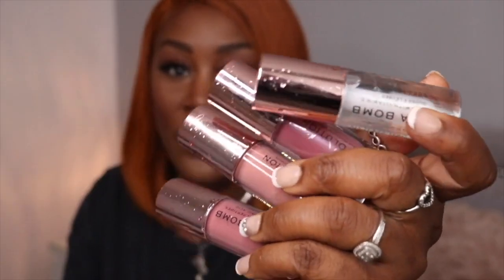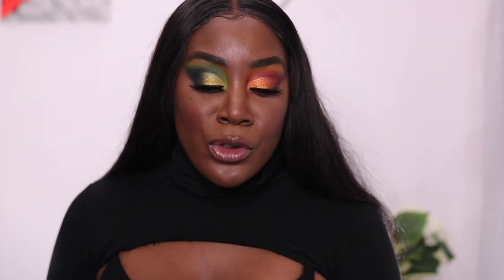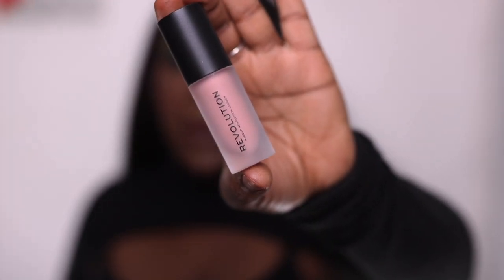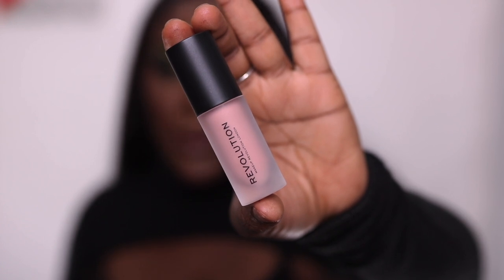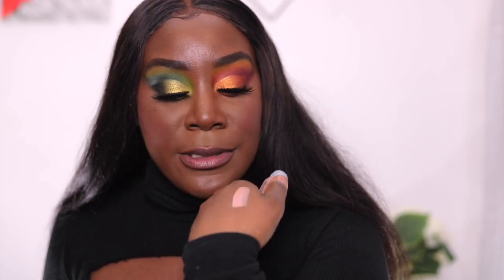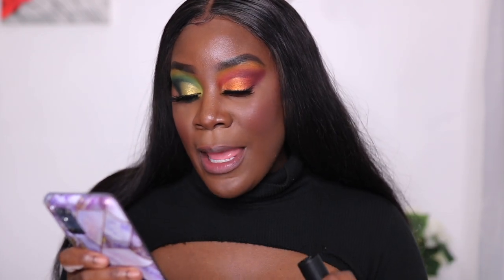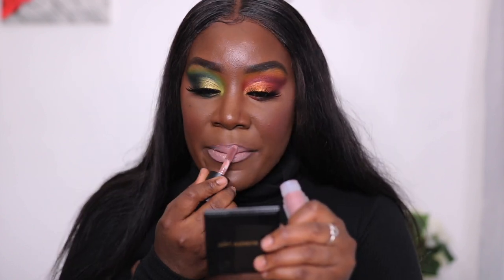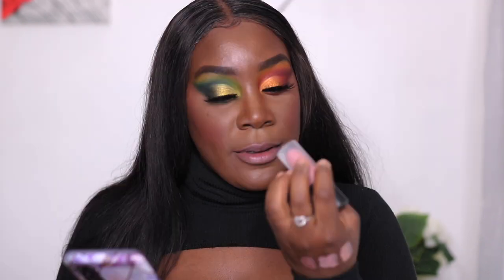NEW Makeup Revolution MATTE Bomb Liquid Lipstick on DARK SKIN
Hey guys

In today’s video I will be testing the new makeup revolution MATTE bomb liquid lipstick on dark skin. I picked up 5 shades in total which I swatched each shade with and without a lipliner. The lipliner I used for all shades was the Morphe lipliner in the shade trendsetter

Revolution Matte Bomb Nude Charm: a stunning soft brown
Revolution Matte Bomb Nude Allure: a gorgeous soft nude
Revolution Matte Bomb Delicate Brown: a versatile and easily wearable chocolate shade
Revolution Matte Bomb Nude Magnet: a perfect nude for all skin tones
Revolution Matte Bomb Satin Chocolate: a head-turning deep reddish-brown

SKIN TYPE

Normal to dry combo

FOUNDATION REFERENCE

Too face born this way - Spiced rum
KVD beauty apple balm foundation - deep 80 & 78
Hourglass Seamless Vanish Foundation Stick - Chestnut
huda Beauty Faux Filter Foundation -520g Nutmeg
Huda Beauty Faux Filter foundation stick - Nutmeg 520
Maybelline superstar 24 hour foundation - Cocoa
Nars Natural Radiant Long wear - New Caledonia
Nars Soft matte complete foundation - New Caledonia
L'oreal True Match foundation - 10.D/10.W Deep Golden
Revolution & revolution pro  foundations - F16
Estee Lauder double wear foundation - 7W1 Deep spice
L’oreal infallibile fresher foundation -375 dark amber
Rimmel London Matte Lasting foundation - 601 Soft chocolate
Juvia’s place I am magic foundation - Togo 210
Fenty Beauty Pro filter Hydrating longwear foundation - 445
Fenty beauty pro filter foundation powder - 445
Fenty Beauty skin tint - 21/22
Uoma beauty say what foundation - brown sugar t4n
Missguided meet your match foundation - 23
Morphe soft focus filter foundation - deep 33

VIDEOS
MY TOP  FAVOURITE TRANSLUCENT/SETTING POWDER FOR DARK SKIN | PROBLEMATIC FINE LINES, DEEP SET UNDER EYES & DRY SKIN